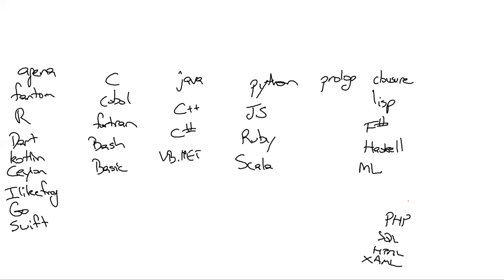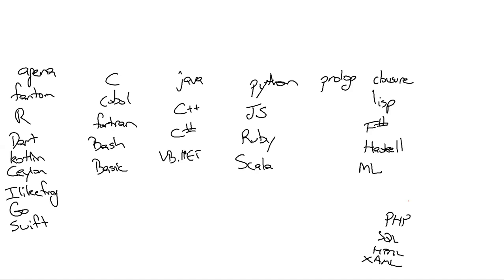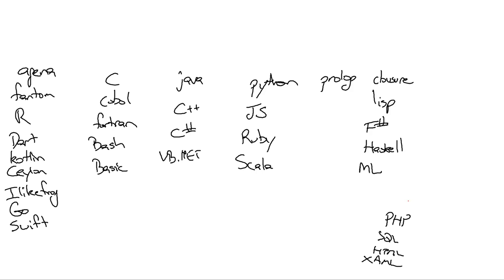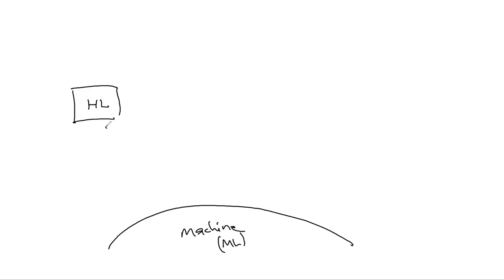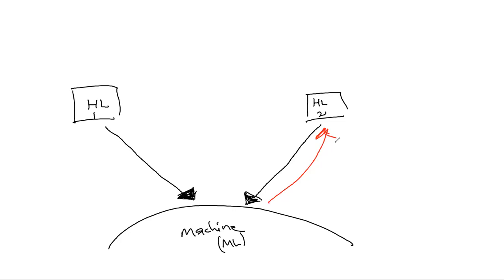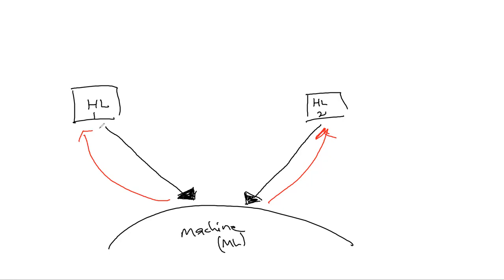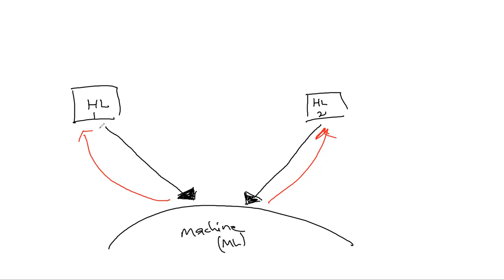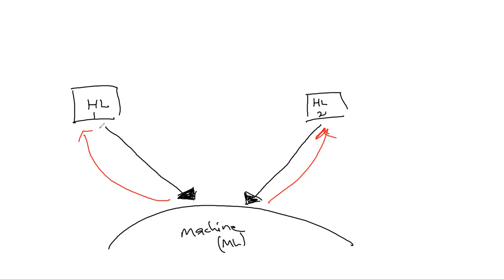PPL 1.0 - The BEST programming language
What is the best programming language?
Introduce the concept of best FITTING language vs. personal favorite